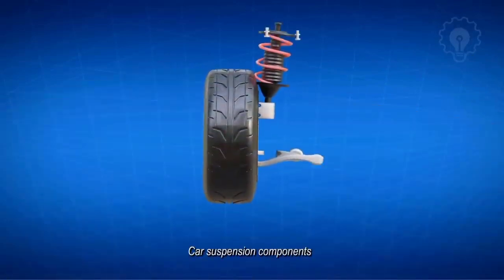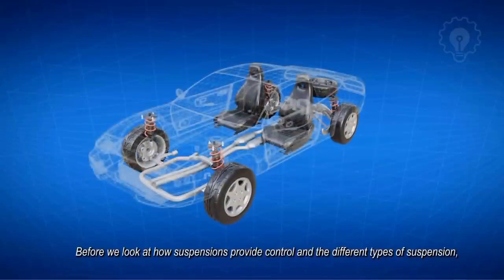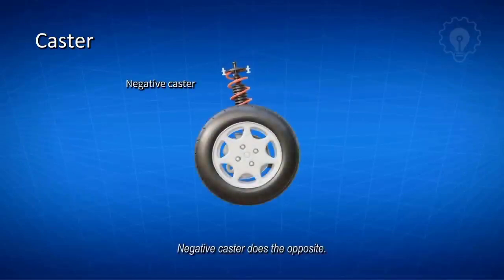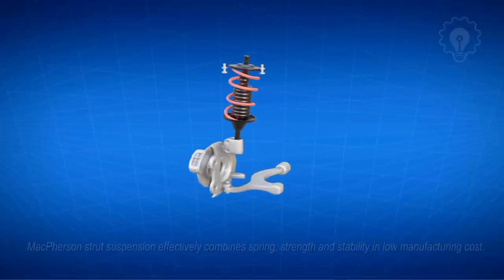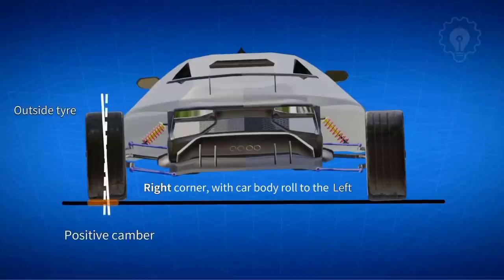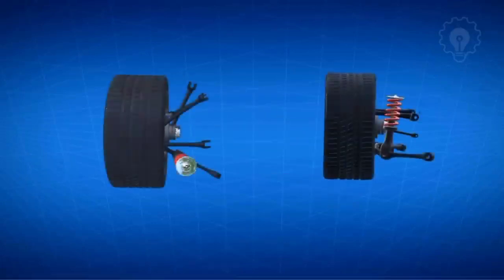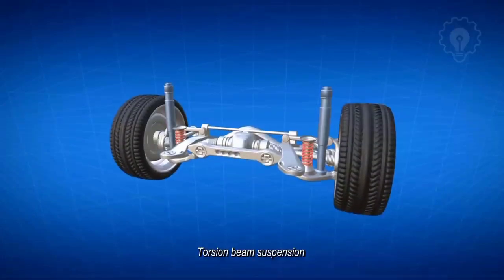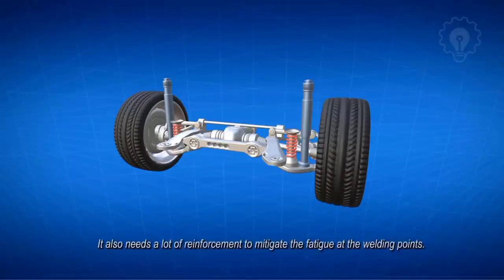How can Suspension Works